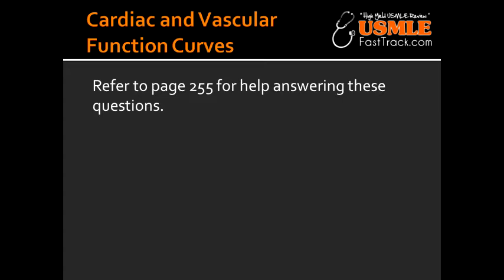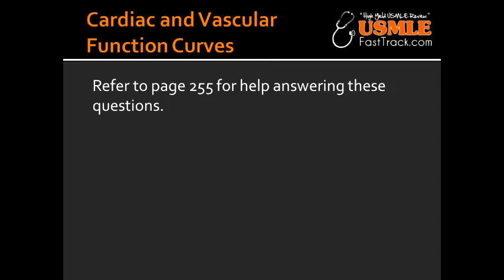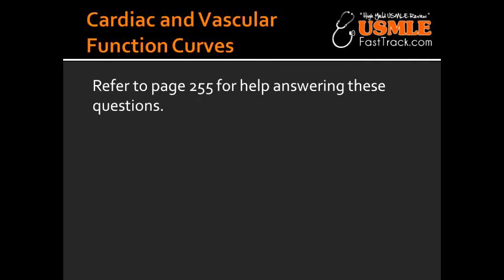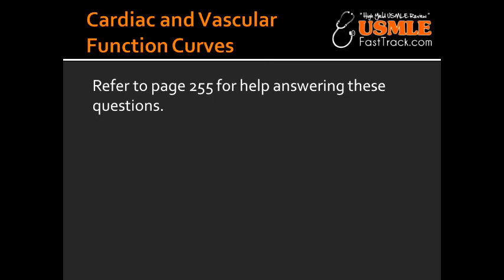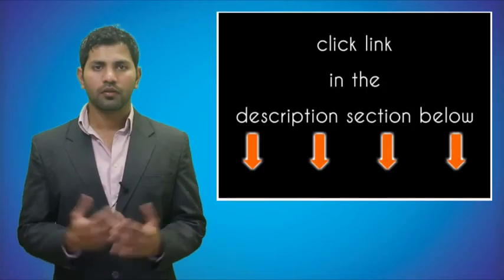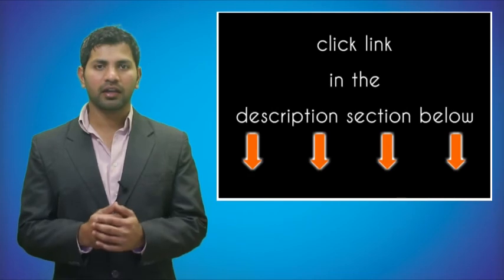Cardiac and Vascular Function Curves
inotropy, blood volume, co, venous return, edv, right atrial pressure, mean systemic, First Aid, for, USMLE, Step 1, wiki, define, wikipedia,